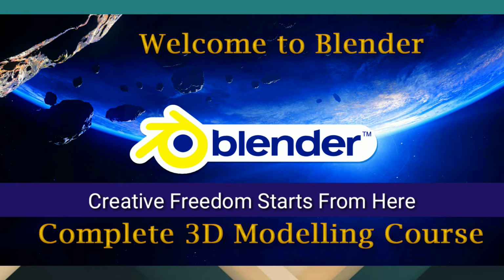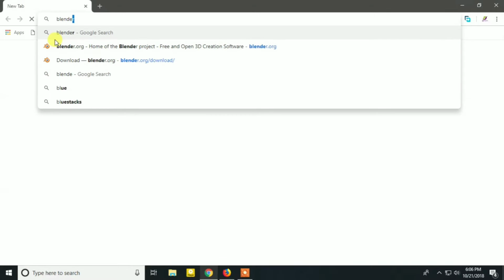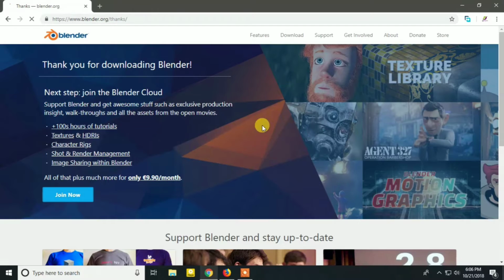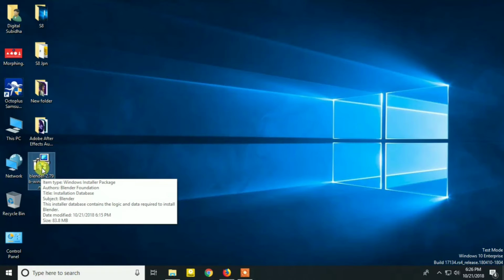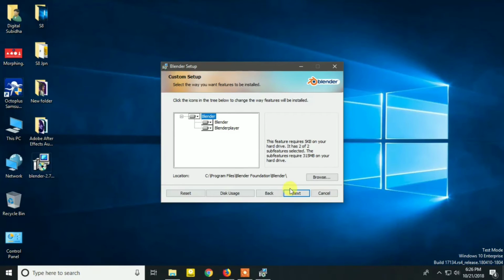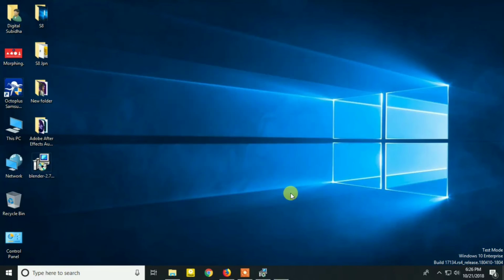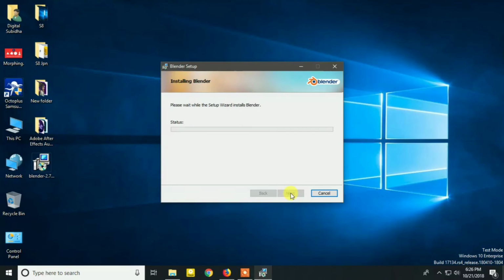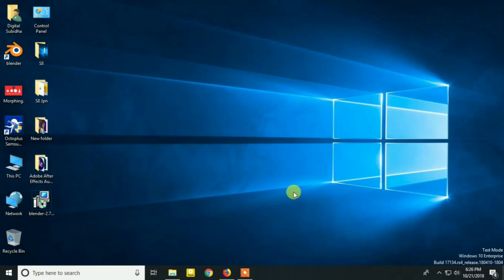3D Modeling Course on Blender : Lecture 1 - Download and Install Blender !! by Code Flow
Hey welcome every one to new course on 3d modelling and animation using blender. In this course we will learn to make 3d model, game assets and animation

In this video I will show you :
1) How to download blender from its official site
2) Installing blender